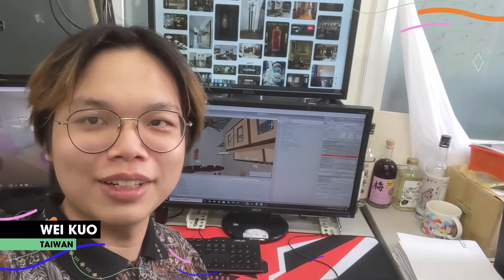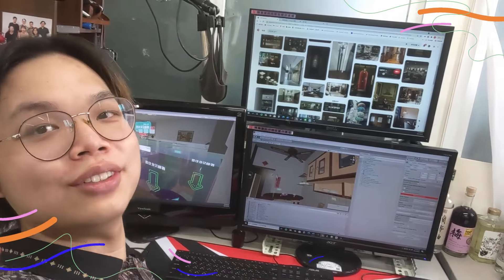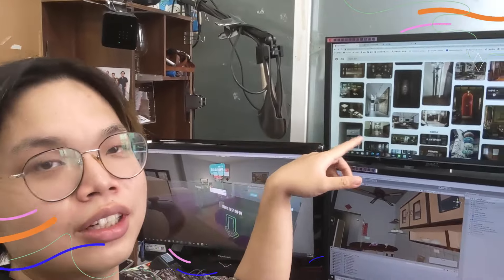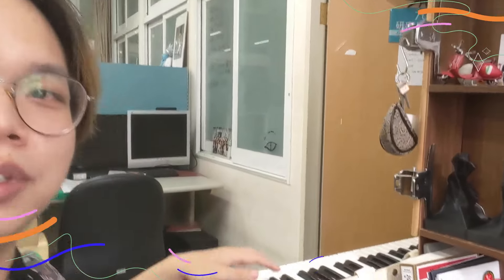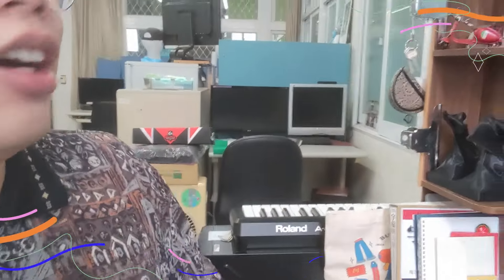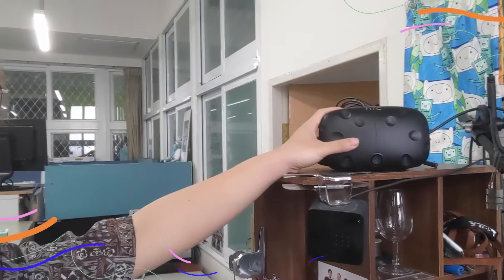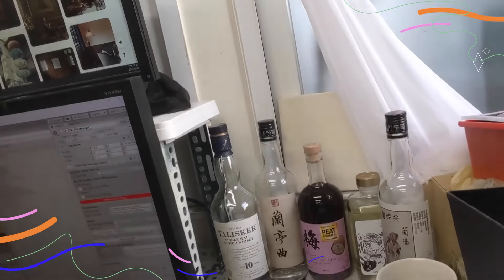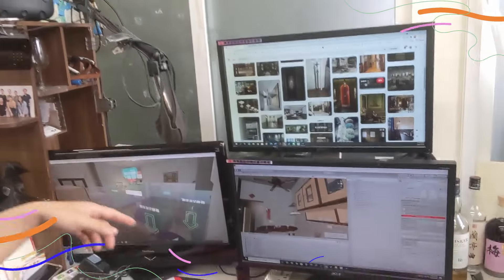The Creative Bubble Of Wei Kuo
Every week we take a peek into the workspace of wonderful artists. Let's see where the magic happens! Explore where their inspiration comes from. This week we have a look at Wei Kuo workroom. Do you spot any surprising elements? Write us in the comments!